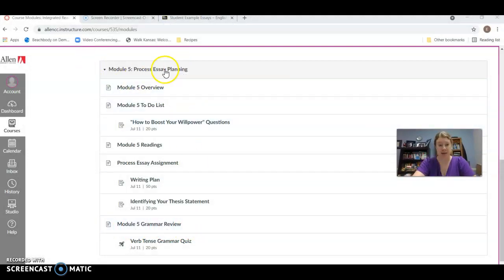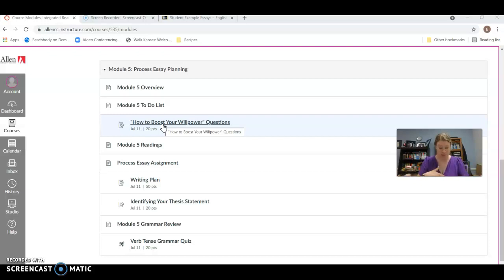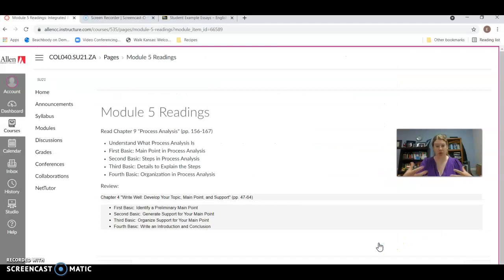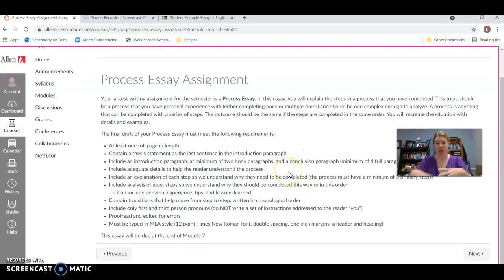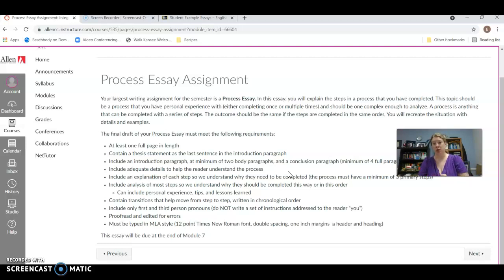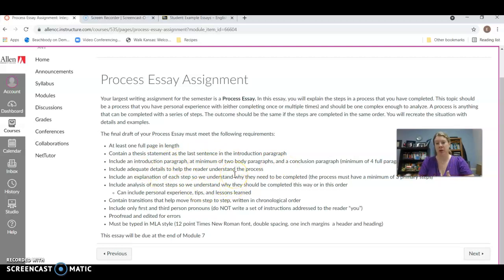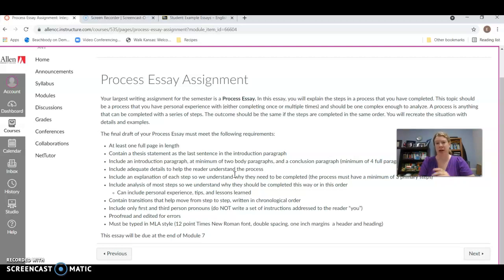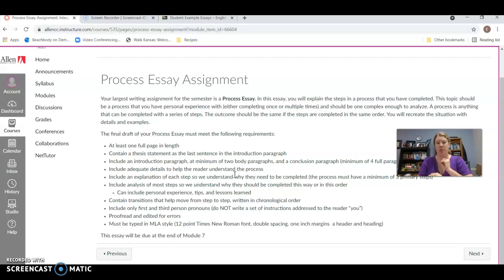COL 040 Module 5 Introduction